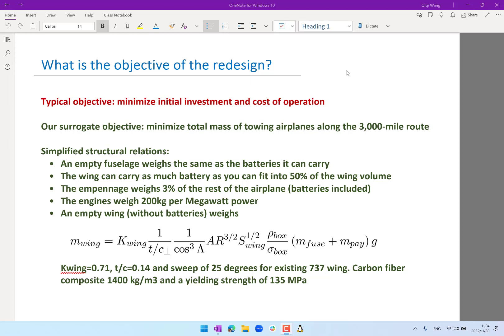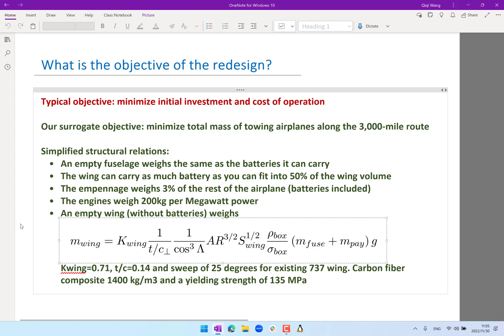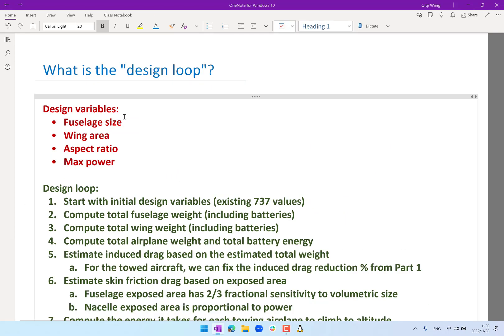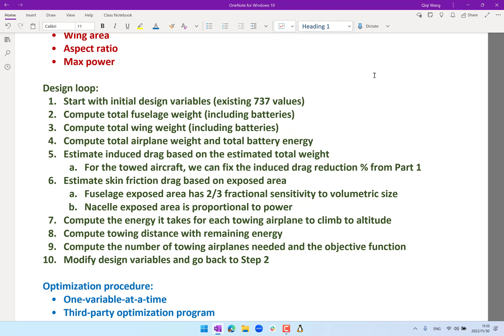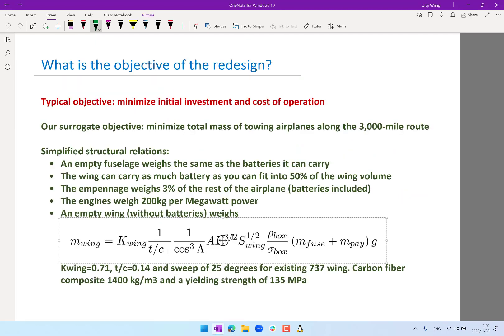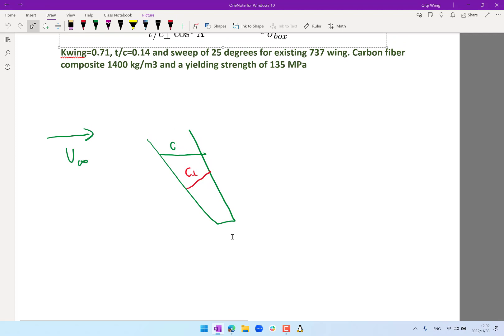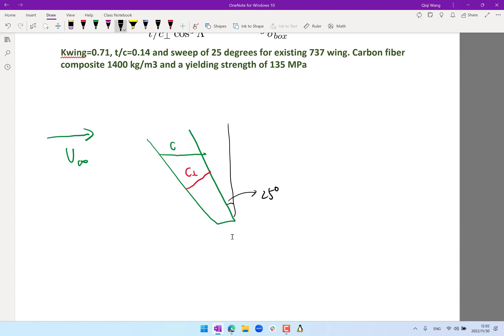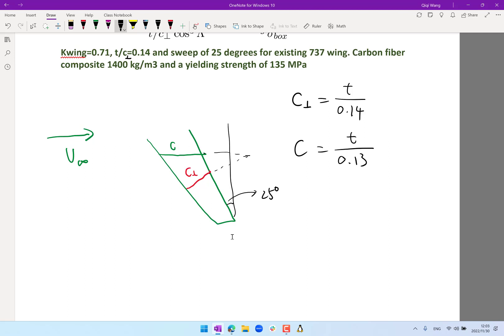Aerodynamics (MIT 16.100) 2022 Lecture 21